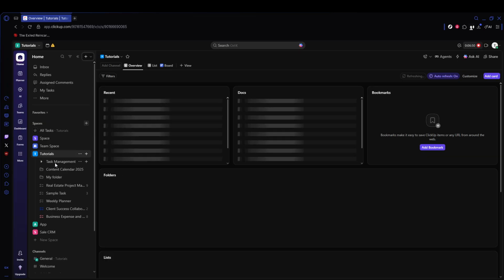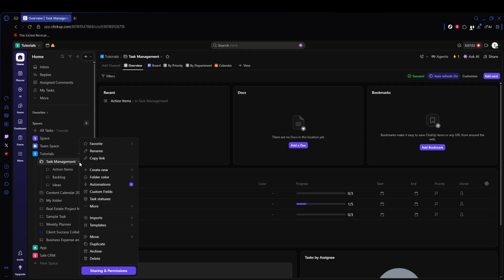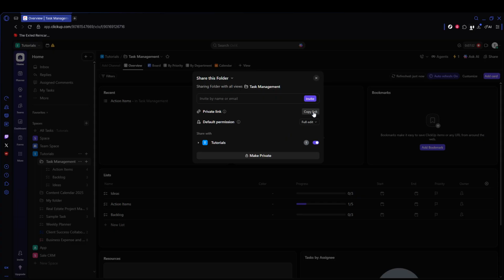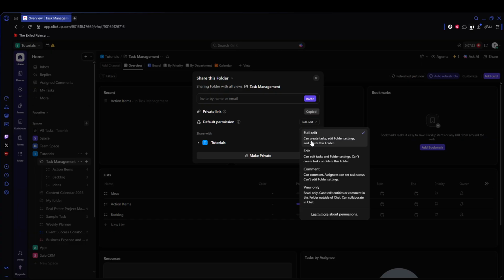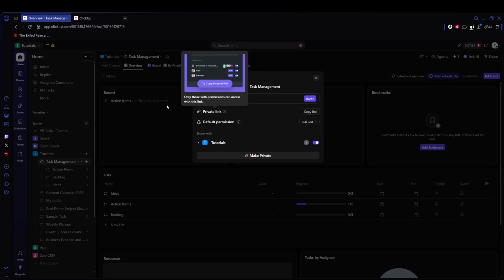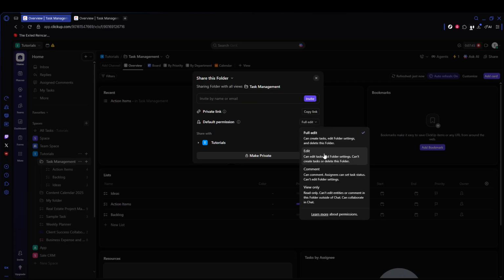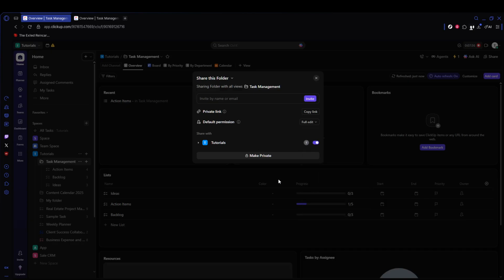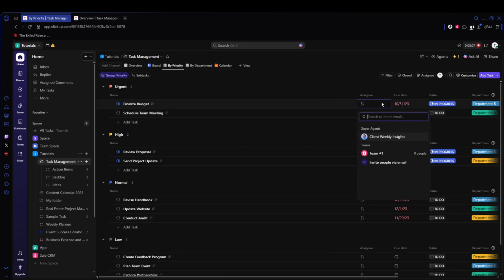How to Work and Collaborate in ClickUp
In today's video we cover How to Work and Collaborate in ClickUp